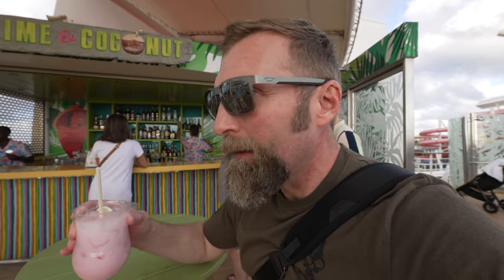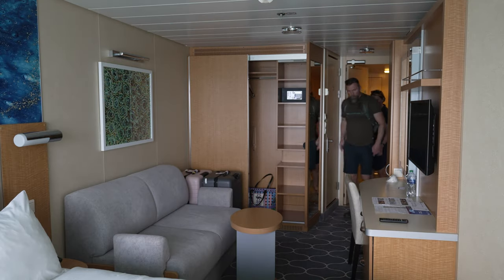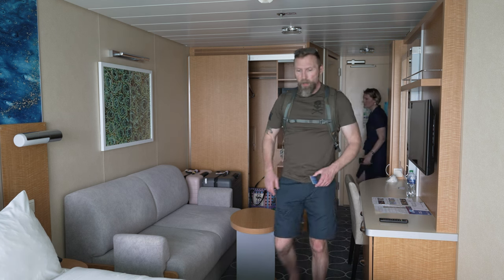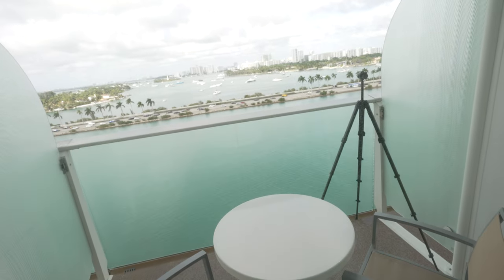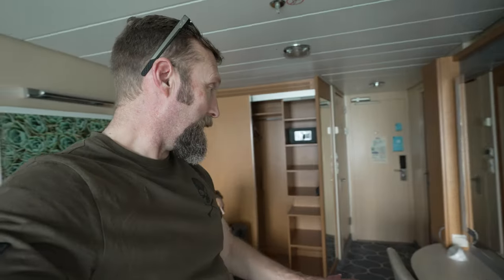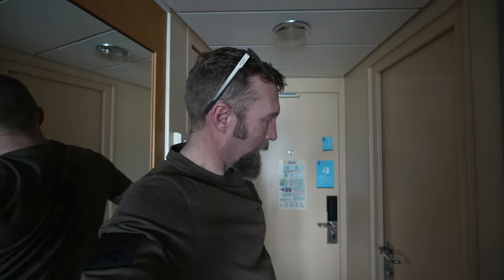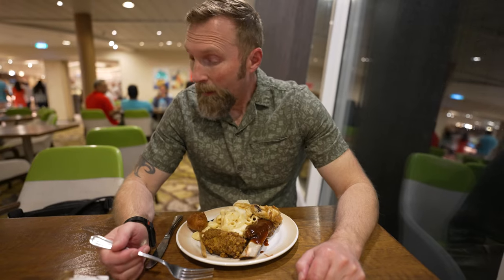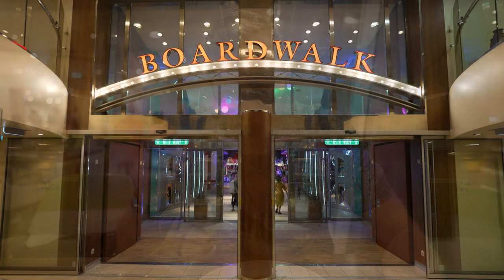Royal Caribbean Oasis of the Seas | Embarkation | Sailaway from Miami